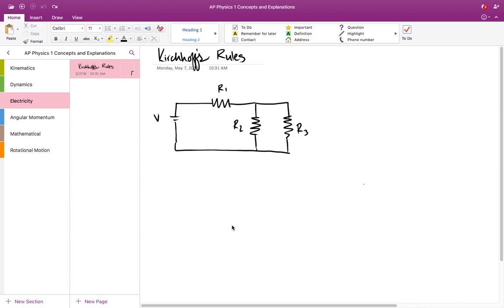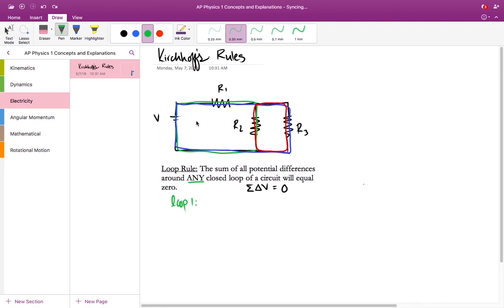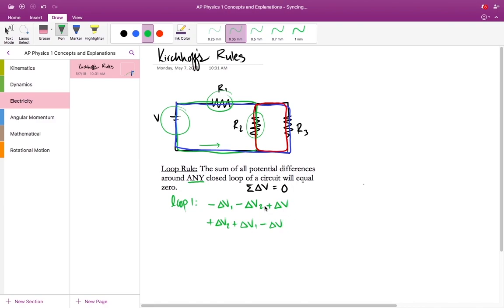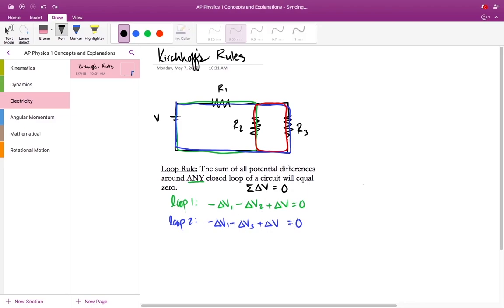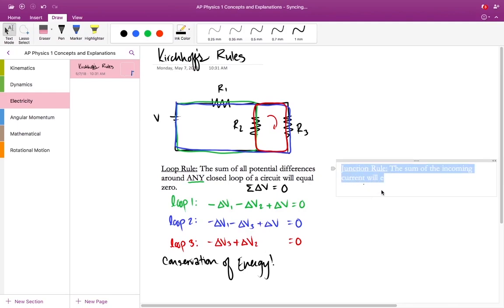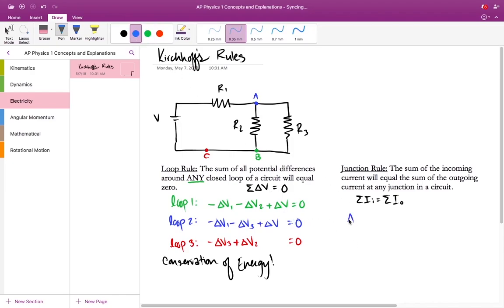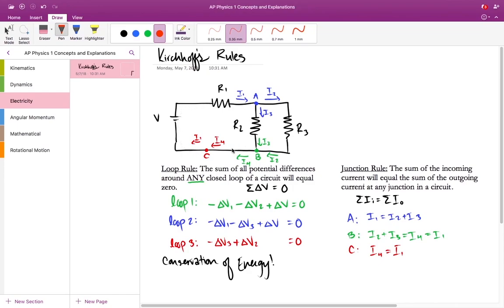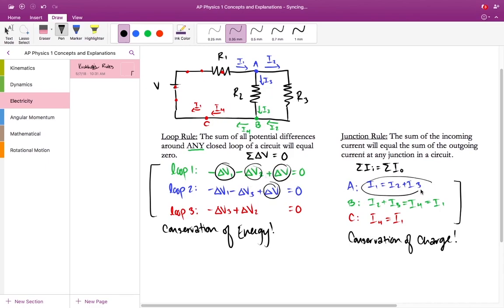Kirchhoff's Rules for AP Physics 1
A brief overview of Kirchhoff's Rules at the AP Physics 1 level.

Prerequisite knowledge:
-Conventions of Resistor Circuits
-Ohm's Law
-Definition of Voltage and Current